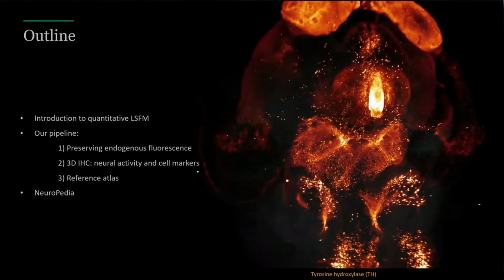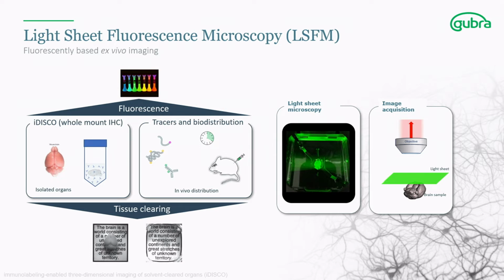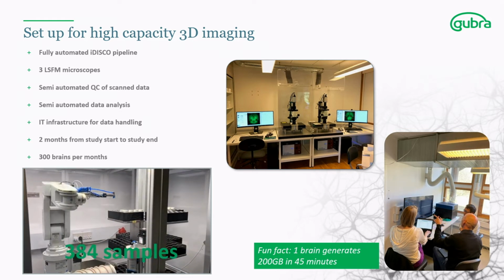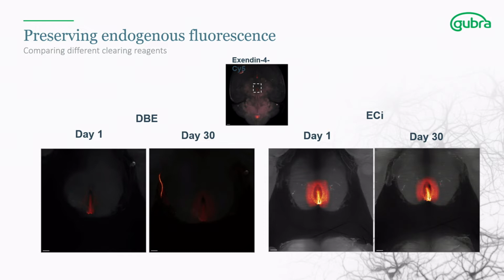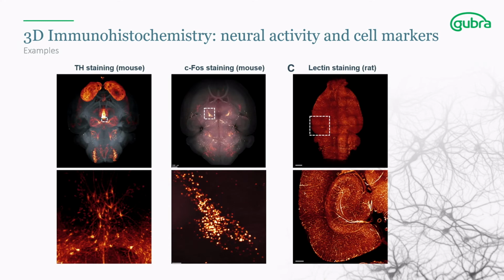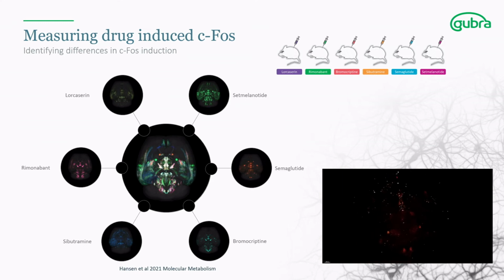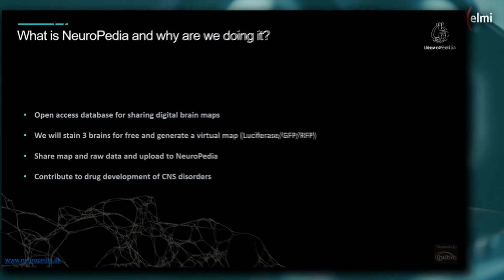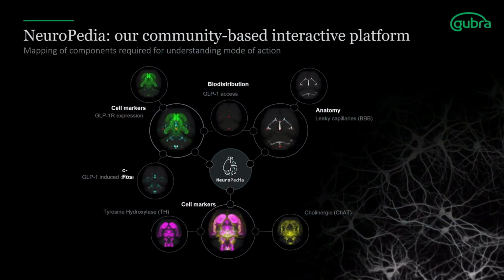Yasir Gallero-Salas: High-throughput whole-brain light sheet imaging pipeline for drug discovery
Talk given by Yasir Gallero-Salas during ELMI2022 entitled ”High-throughput quantitative whole-brain light sheet imaging pipeline for preclinical drug discovery”.
ELMI2022 was held in Turku (Finland) in June 2022 and organised by Turku Bioimaging.